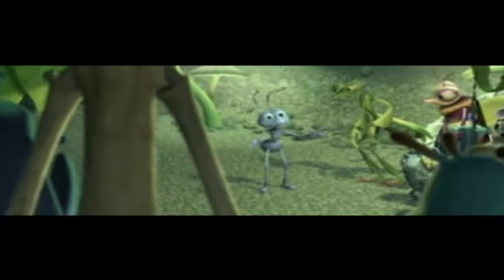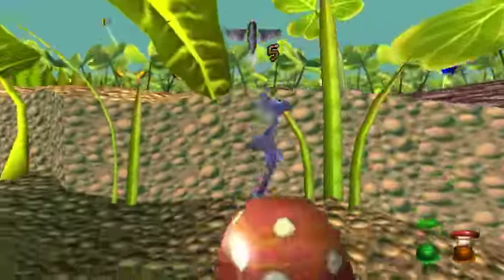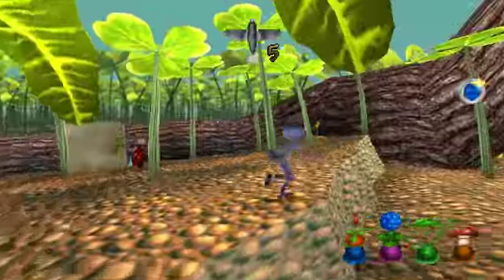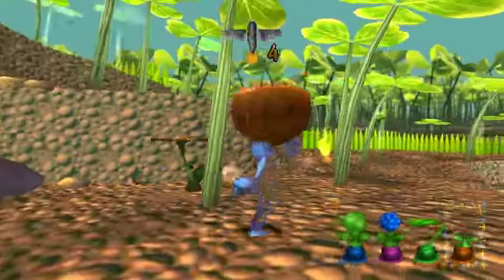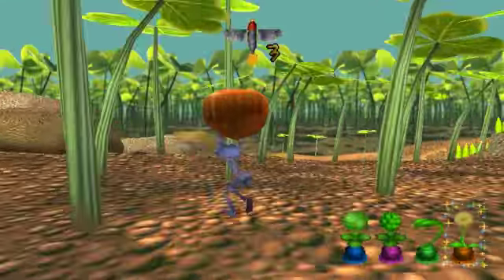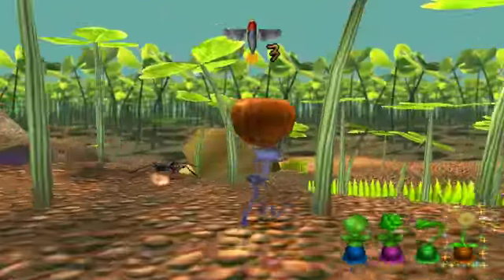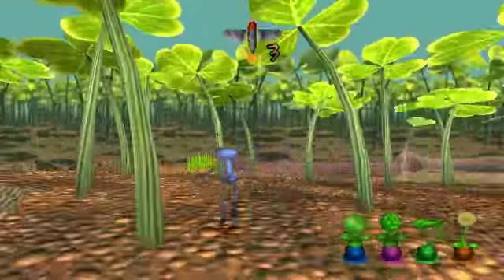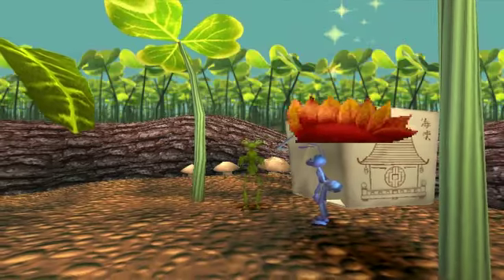Let's play A Bug's Life part 9 Four Clover Forest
I will not be doing post commentary for this kind of videos unless there is a reason for it. Enjoy :).